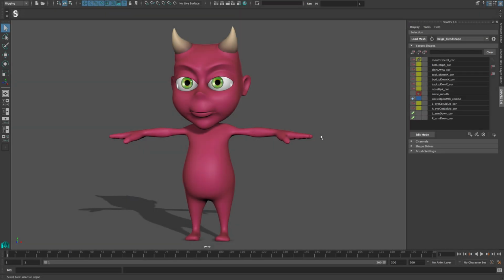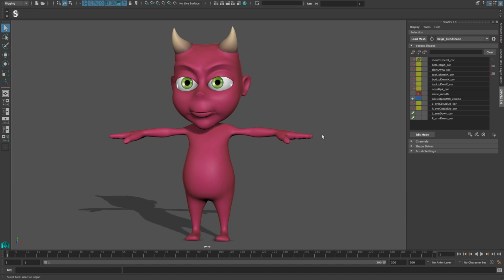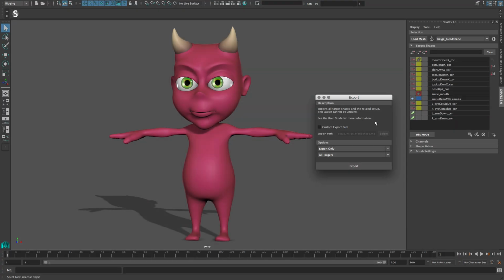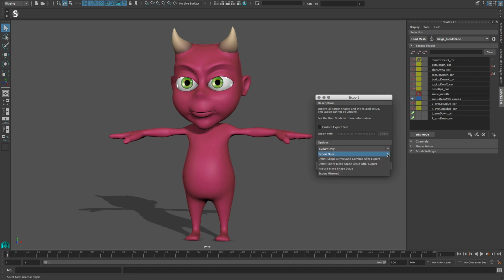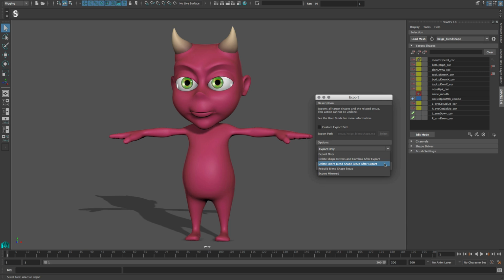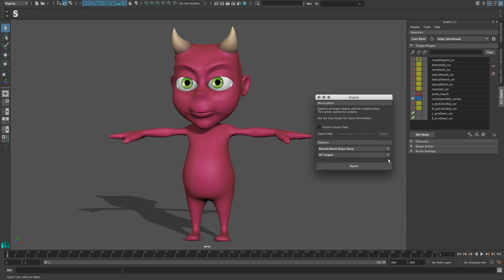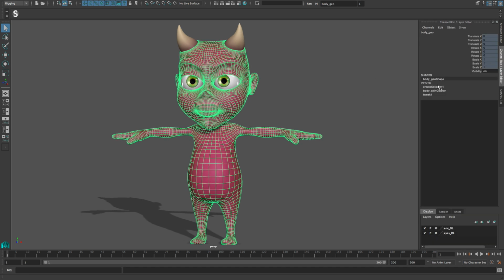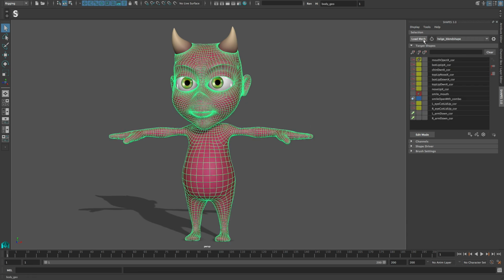SHAPES ep46 - Exporting the blend shape setup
Shows how to export the blend shape setup and takes a look at the options.